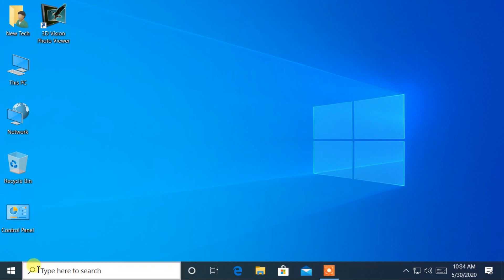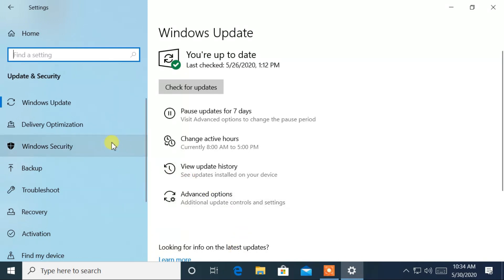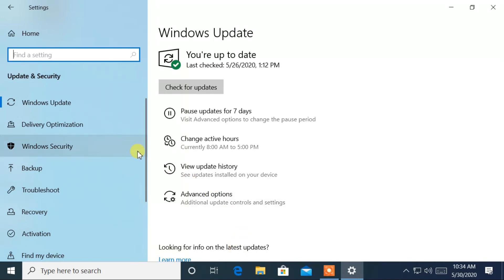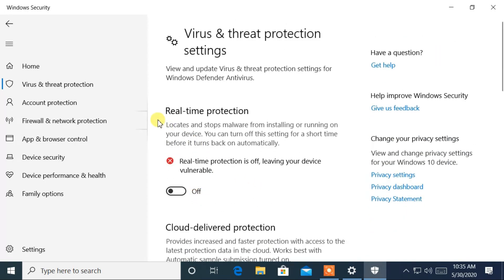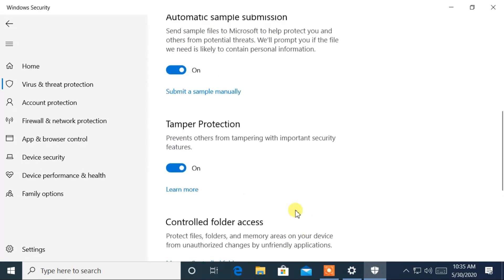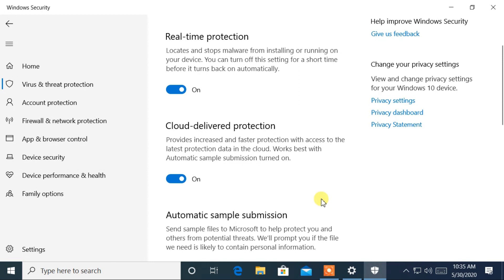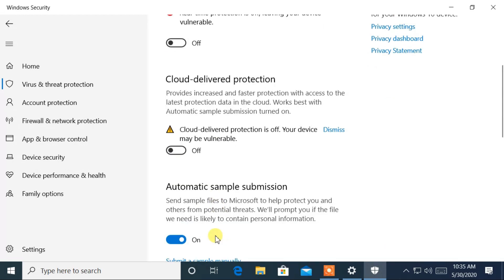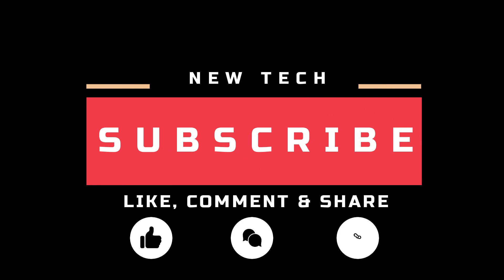#13 - ( Enable / Disable ) Virus & Threat Protection - Windows 10 Tutorial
In this tutorial, you will learn about "How to enable and disabled Virus & Protection" on Windows 10. Virus and Protections is known as Windows defender or Windows security.